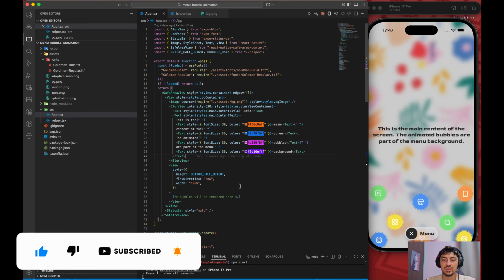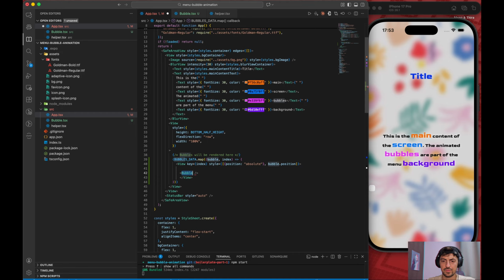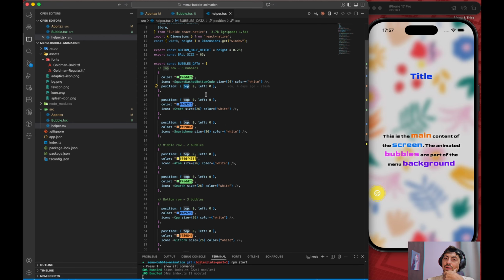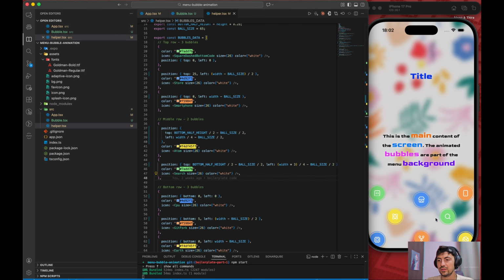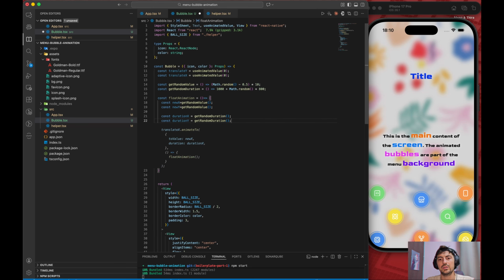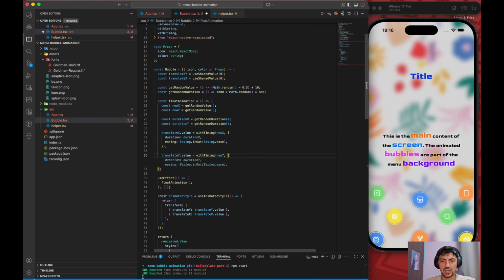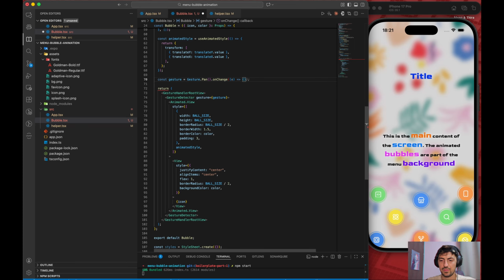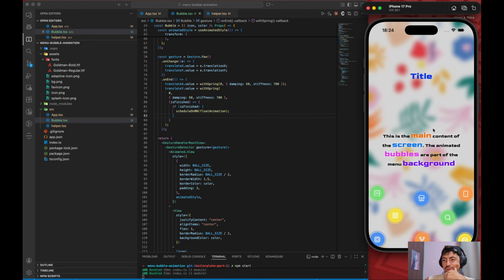Floating Bubbles Animation — Part 1 (Recursive Animations + Gestures + Reanimted 4)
🔹 Part 1 → Bottom TabBar Animation  (This video)

🫧 Floating Bubbles Animation in React Native — Part 1

In this video, I start a new advanced animation series where we build floating bubbles in React Native using recursive animations and gesture handlers with reanimated 4.

This part focuses on the core animation logic — how bubbles move infinitely using recursive functions, and how gestures interact with the animation loop.

✨ **🔗 Code Links**
Start Code:

💬 If this helped you, leave a comment or suggest what animation I should build next!

🛠 **Tech Stack**
- React Native
- Expo
- Reanimated 4
- Gesture Handler (Part 3)
- React Navigation + Expo Router
- TypeScript